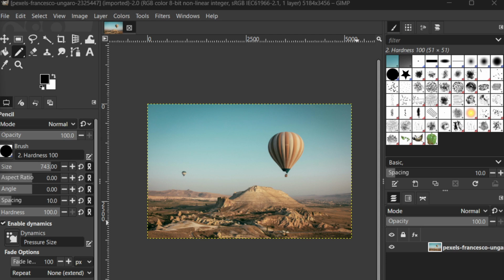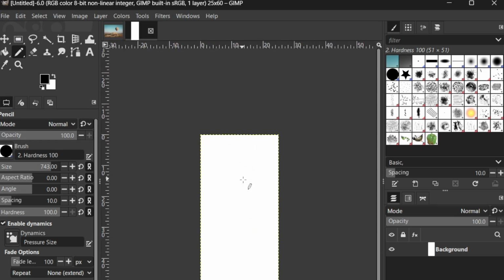How to Create Channel Art for YouTube in GIMP - GIMP Tutorial for Beginners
In today's video, I'm going to teach you how to create channel art for YouTube using GIMP in this beginner-friendly tutorial. Designing engaging channel art is an essential step in establishing a strong presence on YouTube. Channel art is not just the first thing people notice about your channel, but it also sets the tone for your brand. So, let's dive into GIMP and get started.

First, we'll want to get things rolling by creating a new canvas. Open GIMP, then head to the top menu and click on 'File', and select 'New'. A dialog box will appear where you need to input the dimensions of your canvas. For YouTube channel art, the recommended dimensions are 2560 pixels wide by 1440 pixels high. This size ensures that your art is compatible across all devices, from desktops to mobile phones and even televisions.

Now that we have our canvas, let's focus on the safe area. This is the part that will be visible on all devices and is crucial for ensuring that your important content, like your channel name and logo, won't be cut off. We need to create a rectangle with the dimensions 1546 pixels wide by 423 pixels high, centered on the canvas. This step can be done by selecting the 'Rectangle Select Tool' from the toolbox. Once you have your rectangle, center it within the canvas. This safe area will serve as your guide throughout the design process, helping you to maintain focus on what’s most important.

With the safe area in place, it's time to add some flair with your background and branding elements, such as text or logos. Think about using a background that resonates with your channel's theme or niche to instantly communicate your brand. Import or design a background by navigating to 'File' and then 'Open as Layers' to keep everything tidy. For branding text or a logo, use the 'Text Tool' or import your logo file by following a similar path: 'File' and then 'Open as Layers'. Be sure to scale everything appropriately within the safe area to ensure it appears as intended.

After perfecting your masterpiece, it’s time to export it. Select 'File', then 'Export As', which will open a dialog to choose file formats. Choose between JPG or PNG; PNG is typically better for preserving high-quality details. You might want to double-check your settings to ensure your image looks just the way you want. Once all set, click 'Export', and you are done!

Congratulations, you've now created channel art for YouTube with GIMP! You’re now ready to upload it to your channel and make a lasting impression. Remember, practice makes perfect, so feel free to explore more design possibilities.